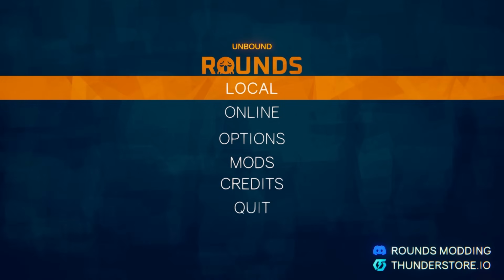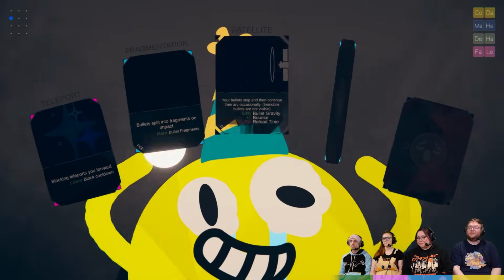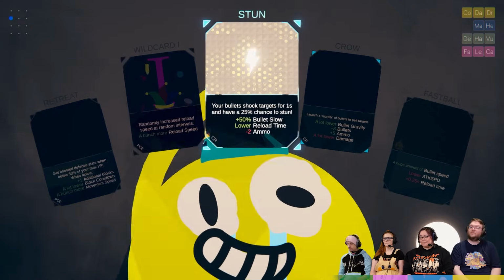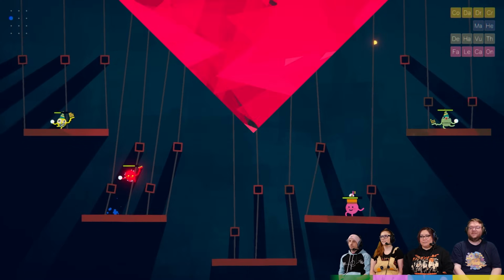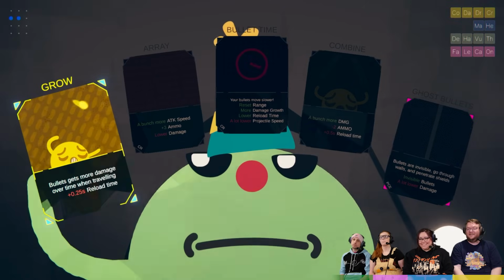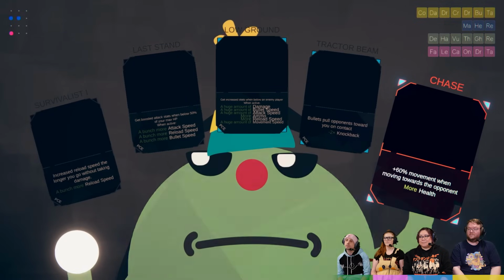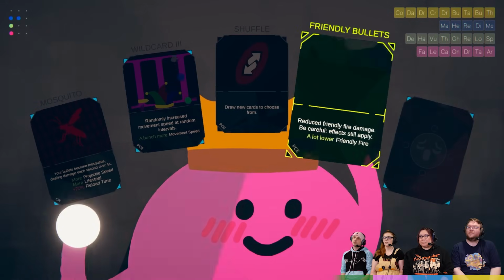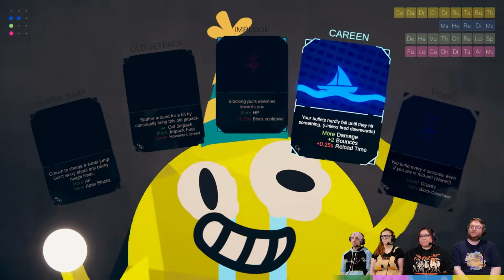Turning FIREWORKS into SAUSAGE TRAPS! - Rounds (4-Player Gameplay)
Stumpt plays Rounds! A roguelike shooter!